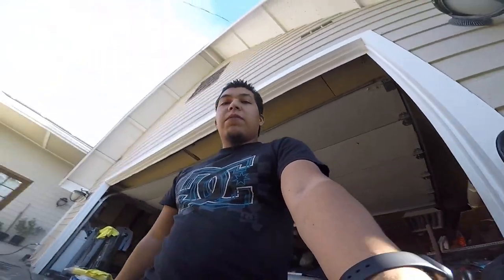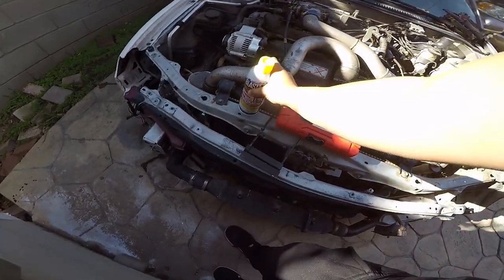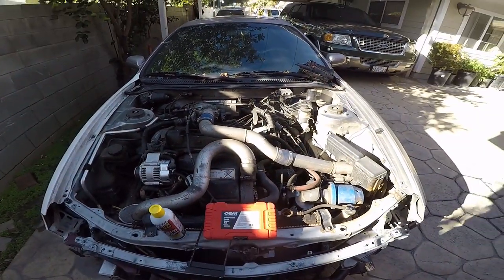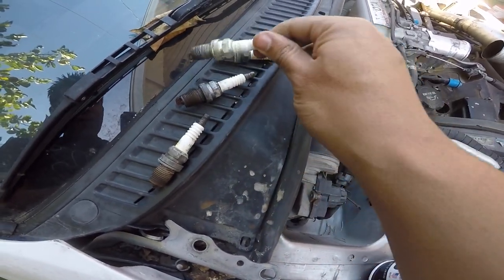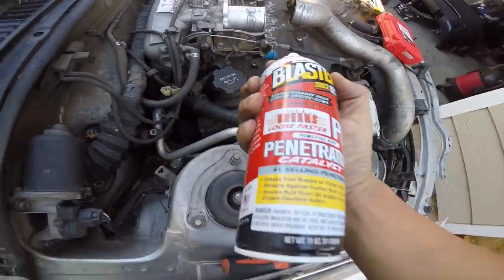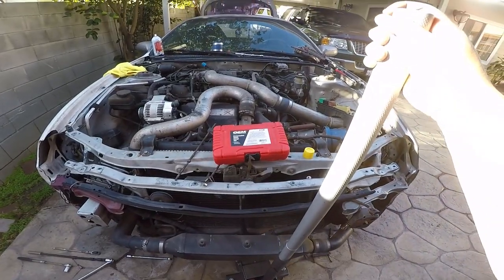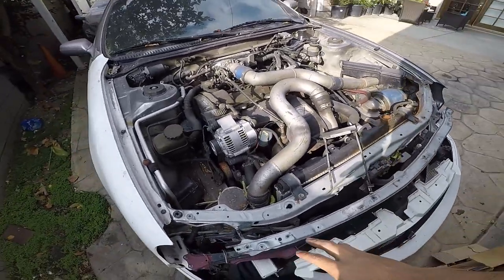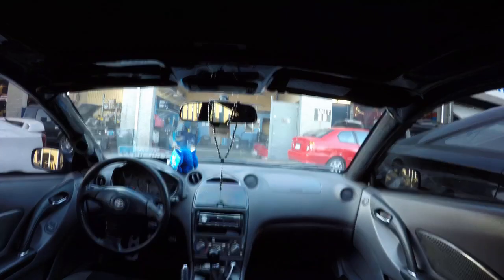Trying To Un-Seize An Engine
Motor didn't want to crank over look like it was seize. I put some penetrating oil to try to un-seize it but no luck.